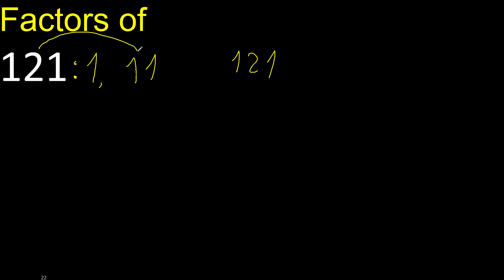factors of 121 , how to find factors of an integer, dividers of . quick method trick fast